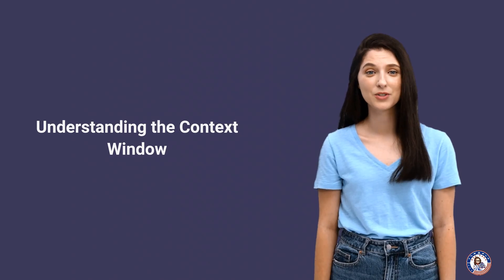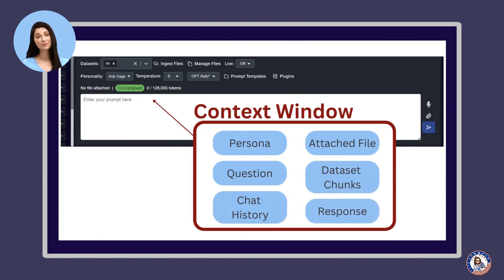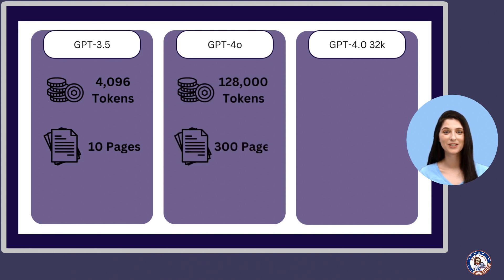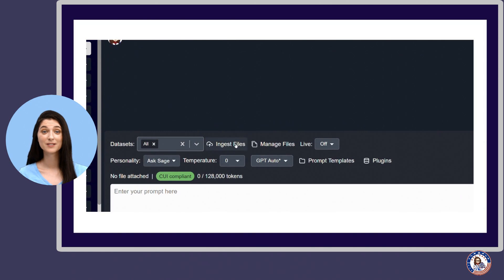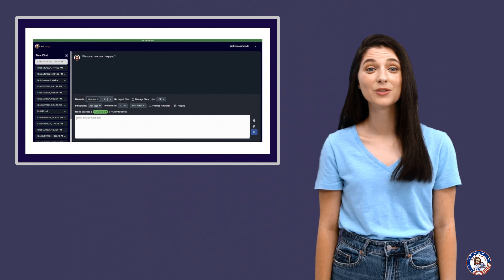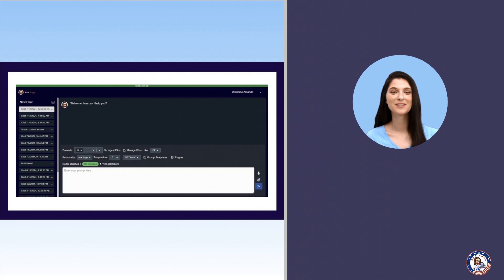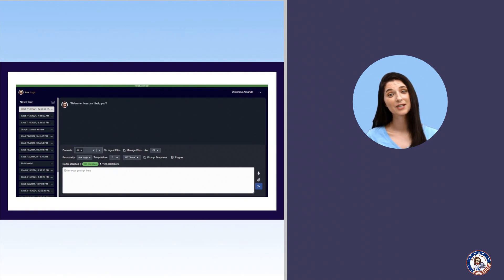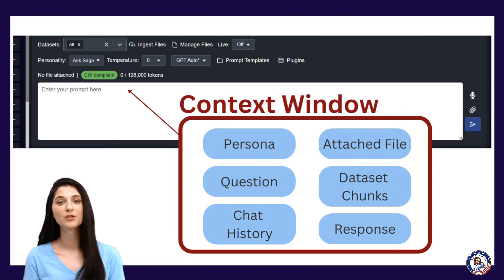Ask Sage: Understanding Context Windows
In this video, we delve into the concept of the context window and its impact on the performance of large language models.

We start by explaining the elements that make up the context window, including the persona, question, chat history, ingested files, and response. Each of these elements contributes to the context in which the language model operates.

We then explore the limitations of different models, highlighting GPT-3.5, GPT-4o, and GPT-4.0 32K, in terms of the amount of data they can handle and the token limits of their context windows.

Next, we discuss the process of ingesting files and how the data is divided into chunks to fit within the context window. We emphasize the importance of providing clear and specific prompts to get accurate responses.

We guide you through writing your first prompt, including selecting a persona, choosing the appropriate dataset, and asking your question. We also highlight the need to understand the limitations of the context window when receiving responses.